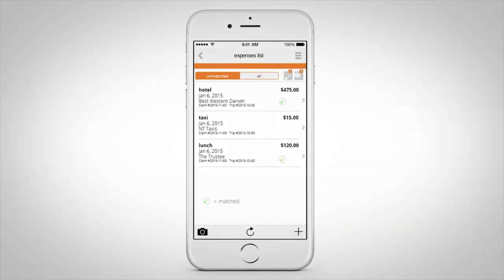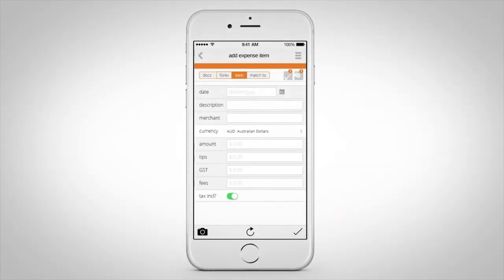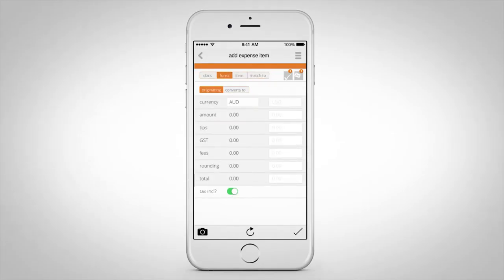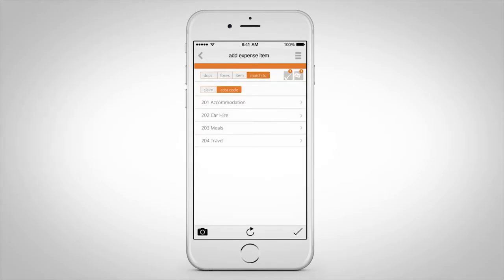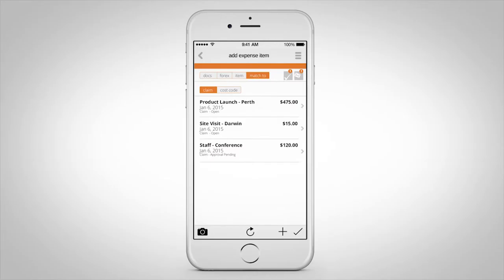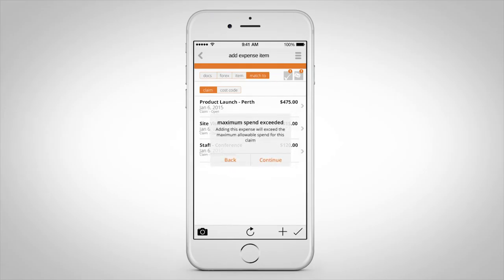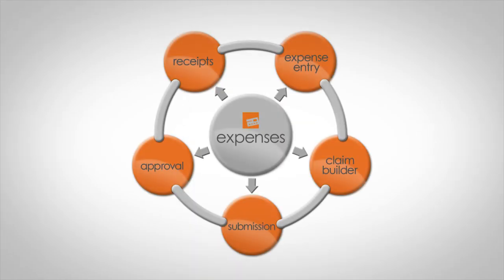VAMS Workforce Management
VAMS travel expense management for mobile.
100% functionality on the move.